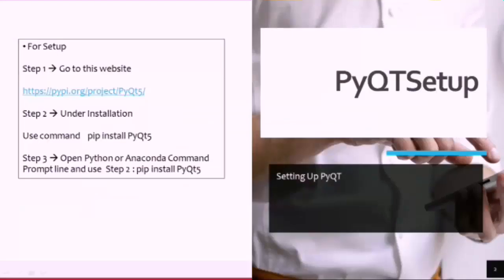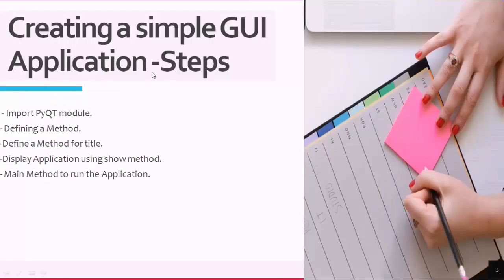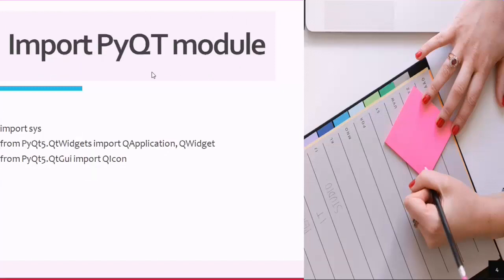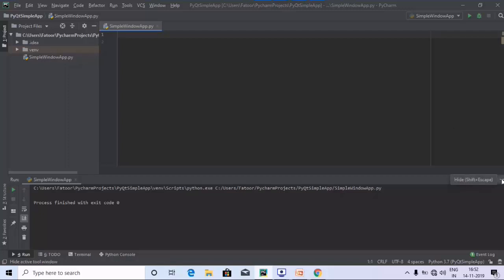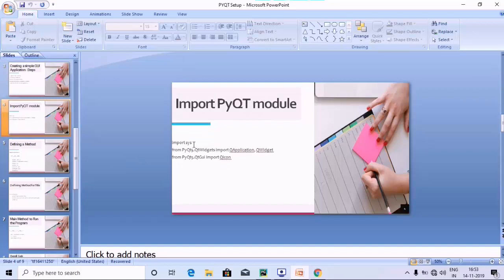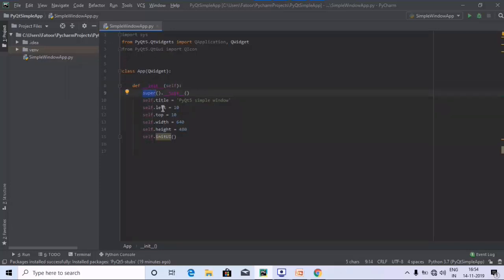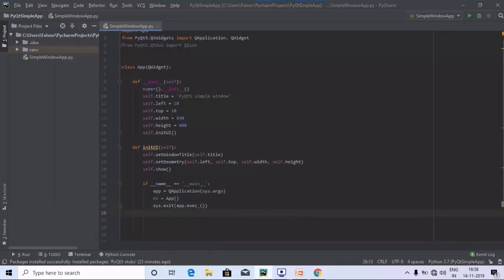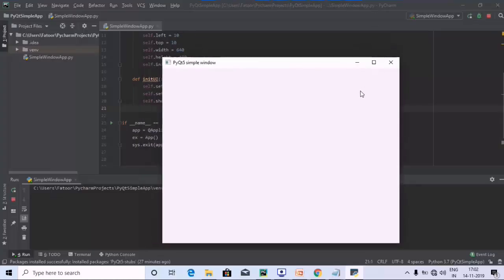PyQt5 Tutorial 2 - Installing PyQt5 + Create Your First PyQt5 Application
Welcome to this video on PyQt5 Tutorial. In this video We will see How to  Install PyQt5 using pip package manager. In addition we will see how to  Create our First PyQt5 Application. Qt a cross-platform C++ application development framework. Qt is  Widely used to develop GUI programs, in this case also known as the Department Toolbox. Qt Can also be used to develop non-GUI programs, such as controls Desk tools and servers. Qt is a free and open source software that is looser in GNU Published under the terms of the public license. All versions support a wide range Compiler, including GCC C++ compiler and Visual Studio. PyQt is one of the GUI programming solutions for the Python language. PyQt  Can be used instead of Python built-in Tkinter▪ Other alternatives include PyGTK, wxPython, etc.▪ Like Qt, PyQt is a free software▪ PyQt is the foundation of PyKDE.